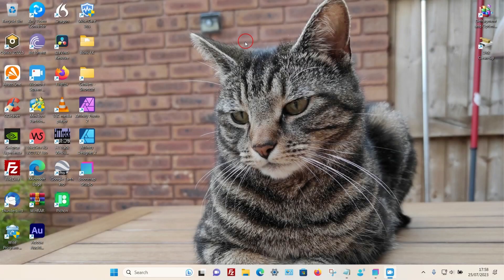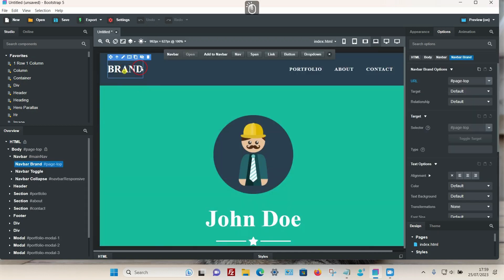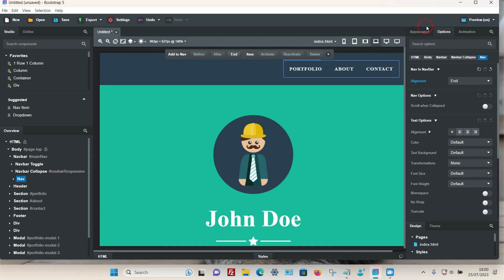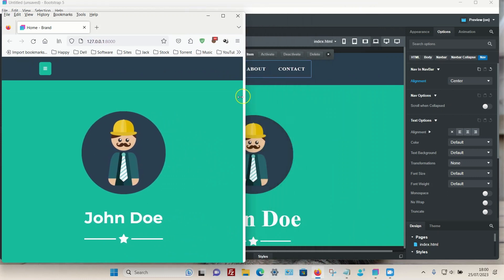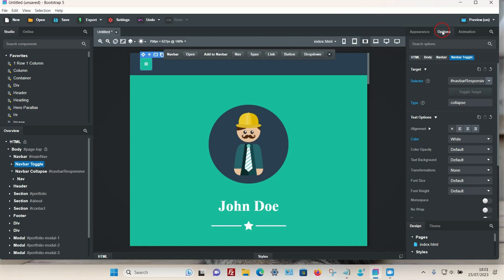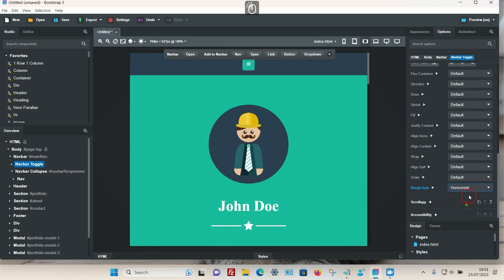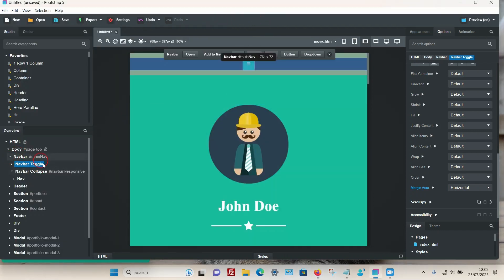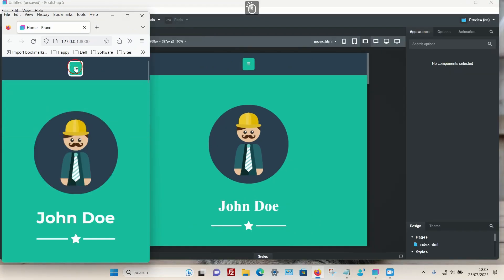How to Align the Menu Options in the Navbar In Bootstrap Studio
You can align the menu options, such as the text in desktop view, or the mobile icon on small devices in bootstrap studio. You can either choose left, centre or right, et cetera. Please note, there doesn't appear to be any official option to align the mobile icon, however, it can be done through the flex box option and margin auto.